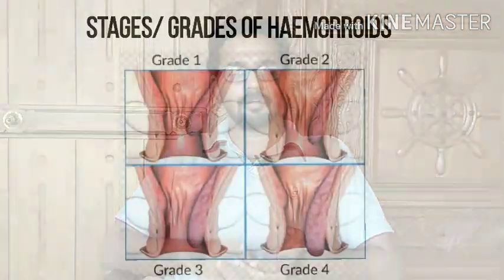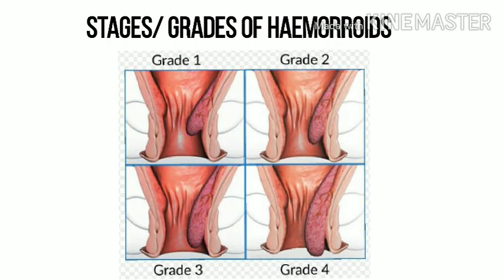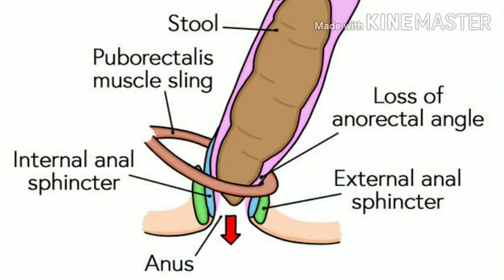018 |English:Piles Symptoms, causes,Ayurveda treatments.Avoid surgery ,treatment with noside effects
Here Dr.Jishnu Chandran explains the How to identify whether you have piles or not.? The symptoms and cause are explained very simple manner. He tells about the Ayurvedic treatments in piles, whether you can avoid surgery? Are you searching a  safe remedy for your piles, then you should watch this video. There are many surgical procedures for piles in modern medicine. In Ayurveda also there are some parasurgical procudures which is very simple , effective, and day care procedures.

❇️ഈ വീഡിയോ അവതരിപ്പിച്ചത്. ❇️
▶️Dr.Jishnu Chandran BAMS MS
കശ്യപ ആയുർവേദ ഹെൽത്ത് കെയർ,
താളിക്കാവ്,
കണ്ണൂർ
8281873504, 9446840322 (Appointment Booking 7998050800 Time 10 AM to 4 PM)

✳️കശ്യപ ആയുർവേദയെ കുറിച്ച് അല്പം. ✳️
കശ്യപ ആയുർവേദ ഹെൽത്ത് കെയർ, കണ്ണൂരിൽ താളിക്കാവിൽ പ്രവർത്തിക്കുന്ന ഒരു ആയുർവേദ സ്പെഷ്യാലിറ്റി ക്ലിനിക്ക് ആണ്.

⭕️ സ്പെഷ്യാലിറ്റി വിഭാഗങ്ങൾ
▶️ശല്യതന്ത്ര വിഭാഗം ( Ayurveda Surgery )  (പൈൽസ്, ഫിസ്റ്റുല, ഫിഷർ, വെരിക്കോസ് വെയിൻ, അസ്ഥി രോഗങ്ങൾ, അരിമ്പാറ, ത്വക്ക് രോഗങ്ങൾ, കാലിലെ വ്രണങ്ങൾ എന്നിവ ചികിത്സിക്കുന്നു)
✔️Consultant : Dr. Jishnu Chandran BAMS MS
✔️പരിശോധന സമയം: ചൊവ്വ, വെള്ളി ദിവസങ്ങളിൽ 4 മണി മുതൽ 6 മണി വരെ
✔️മുൻകൂട്ടി ബുക്ക് ചെയ്യാൻ 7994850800 എന്ന നമ്പറിൽ വരുന്ന ദിവസം രാവിലെ 10 മണിക്ക് ശേഷം വിളിക്കുകയോ വാട്‌സ്ആപ്പ് ചെയ്യുകയോ ചെയ്യാം.

▶️കായ ചികിത്സ (General Medicine)   ( ശ്വാസകോശ രോഗങ്ങൾ, കുട്ടികളുടെ രോഗങ്ങൾ, അസ്ഥി സന്ധി രോഗങ്ങൾ, ത്വക്ക് രോഗങ്ങൾ എന്നിവ ചികിത്സിക്കുന്നു)
✔️Consultant : Dr. Praghosh Mathew BAMS MD
✔️പരിശോധന സമയം ബുധനാഴ്ച്ച വൈകിട്ട് 4 മണി മുതൽ 6 മണി വരെ.
✔️ബുക്കിങ്ങിനായി 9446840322 എന്ന നമ്പറിൽ വിളിക്കുക.

Dr. ജിഷ്ണു ചന്ദ്രനുമായി ടെലി കൺസൾട്ടേഷൻ ചെയ്യാൻ മുകളിൽ കാണുന്ന ലിങ്കിൽ അമർത്തുക.

✳️കശ്യപ ആയുർവേദ യൂട്യൂബ് ചാനലിൽ മുൻപ് ചെയ്ത വീഡിയോകൾ✳️